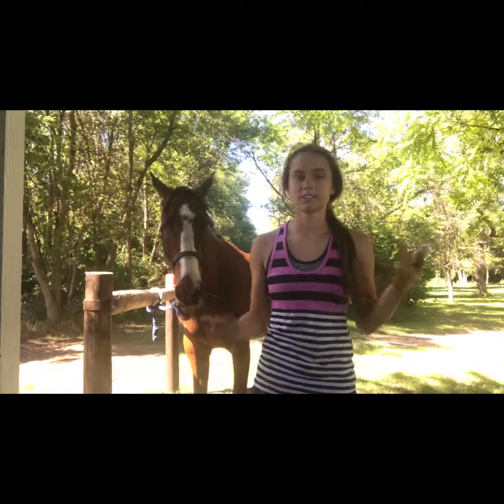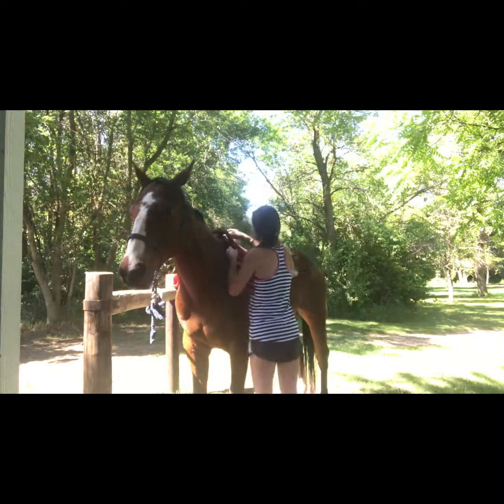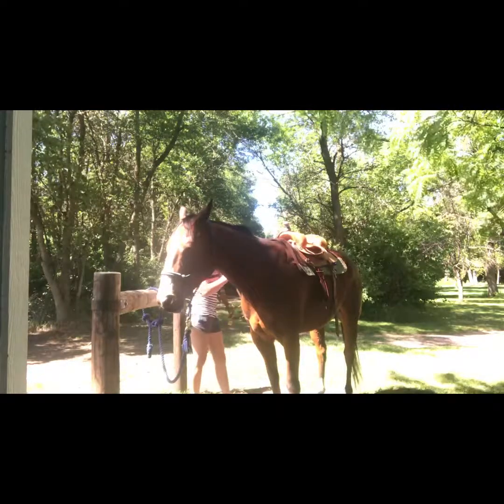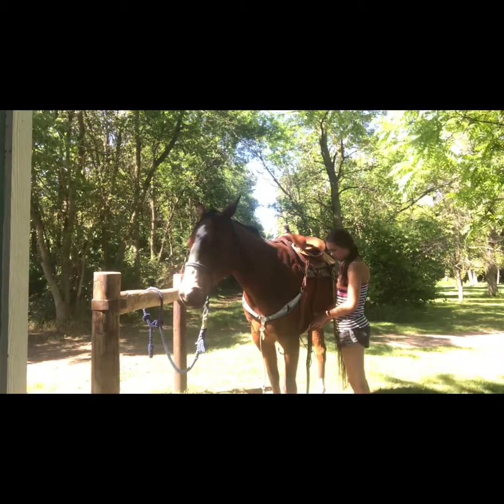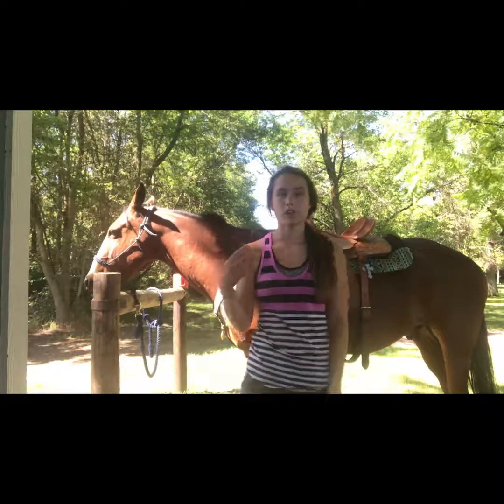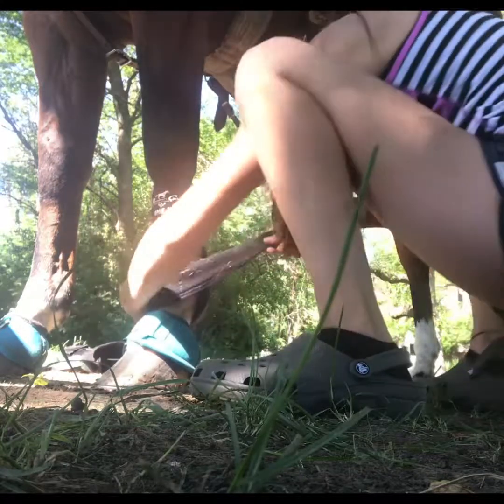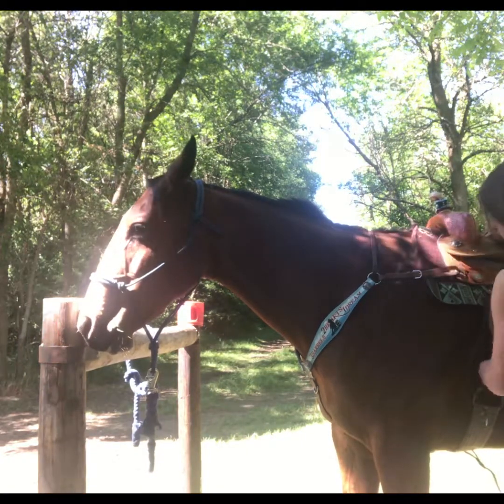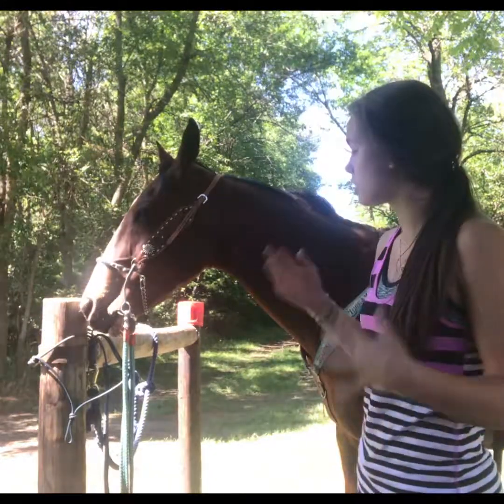Taking up for barrels